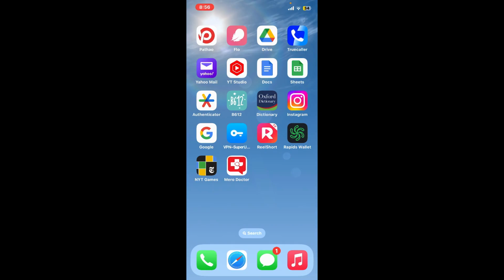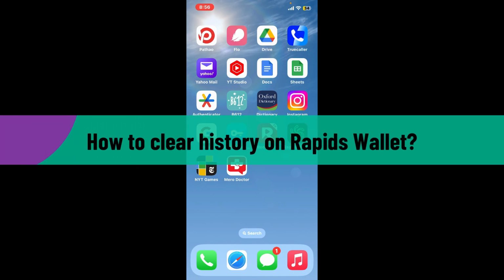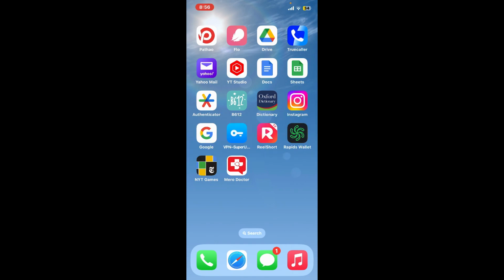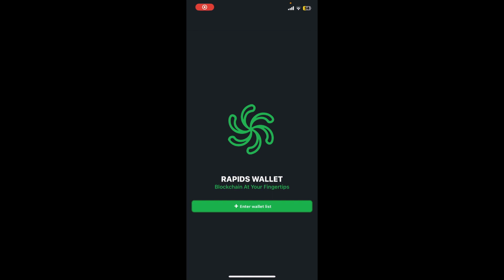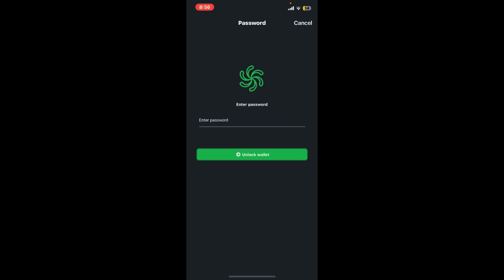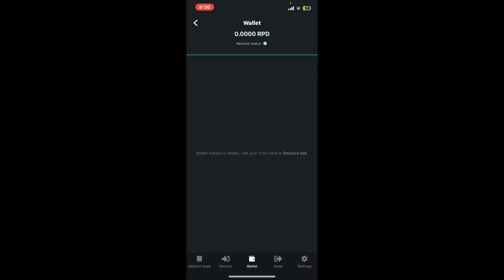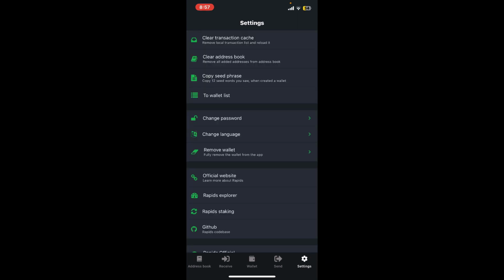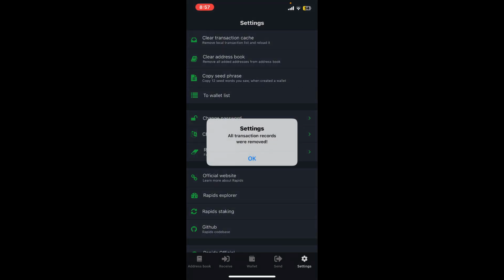How to Clear History on Rapids Wallet 2023?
Maintain your privacy and keep your Rapids Wallet tidy by learning how to clear your transaction history. In this step-by-step tutorial, we guide you through the process seamlessly. Watch now and ensure your crypto journey remains confidential and clutter-free!"